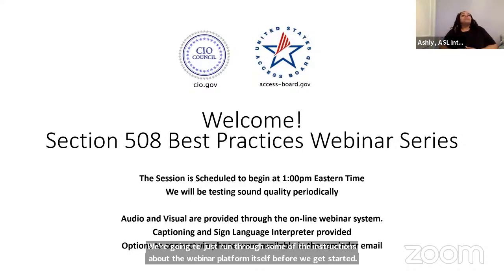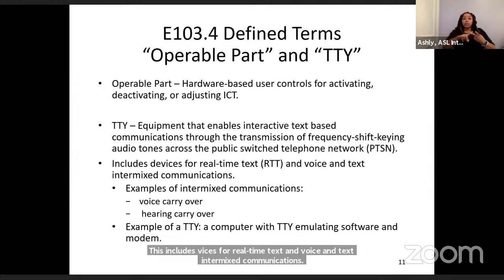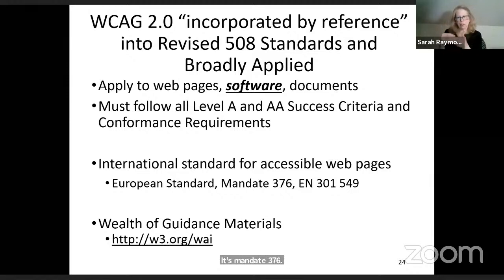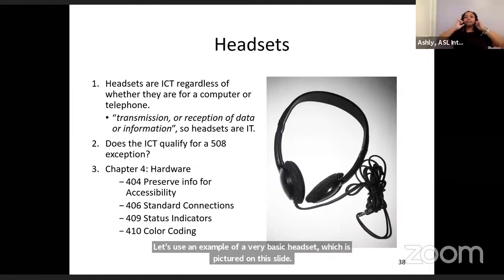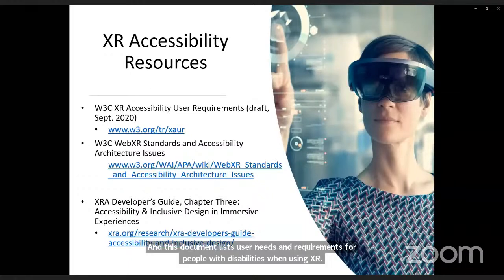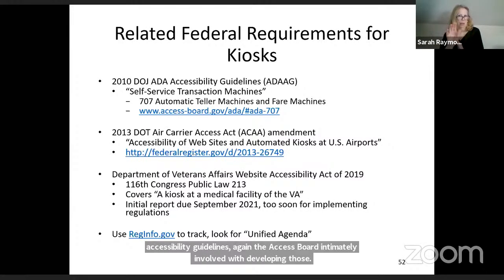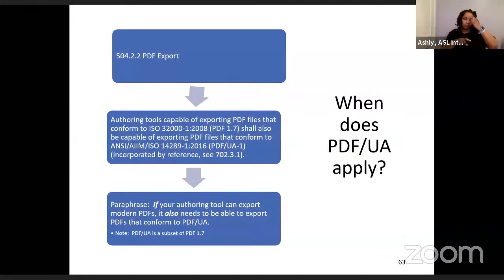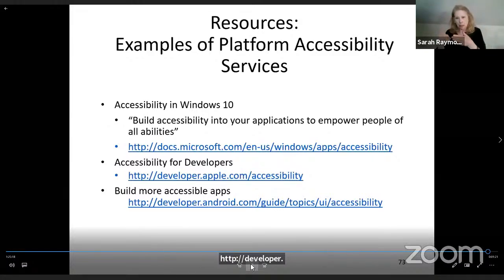March 30, 2021 Review of Revised Standards Part II